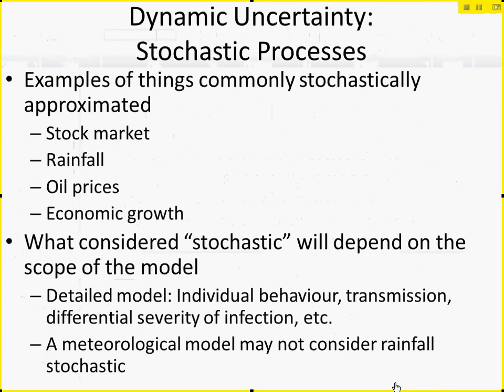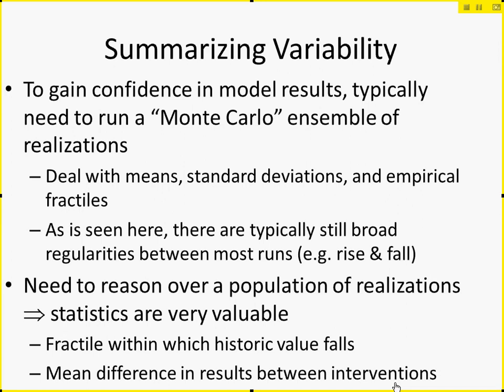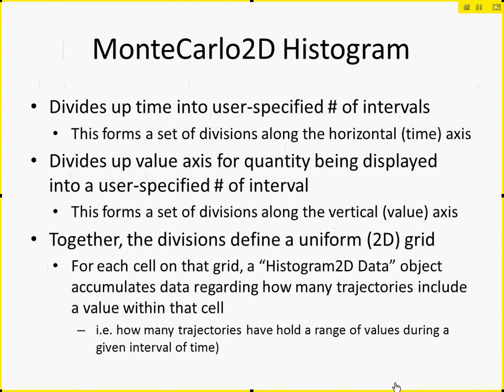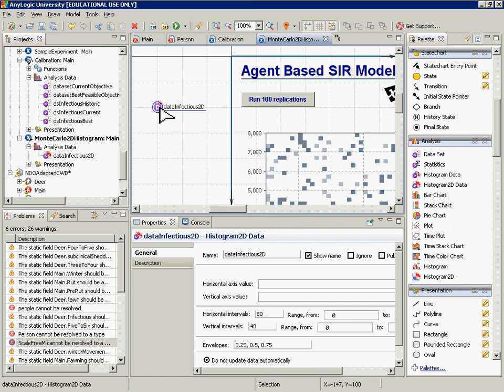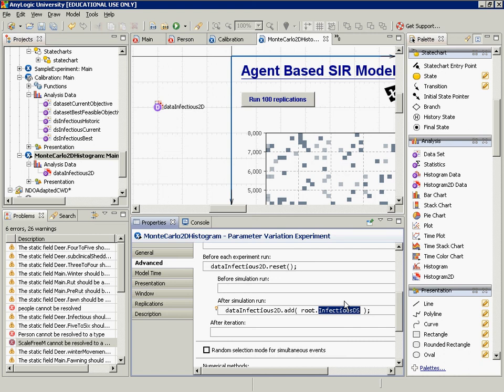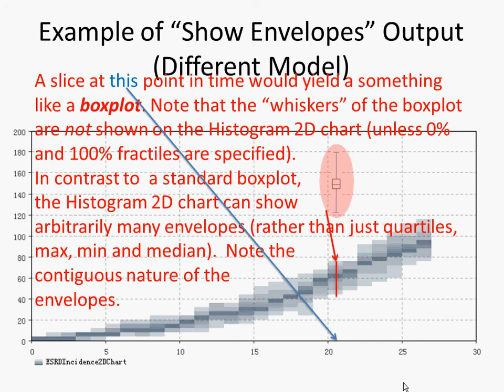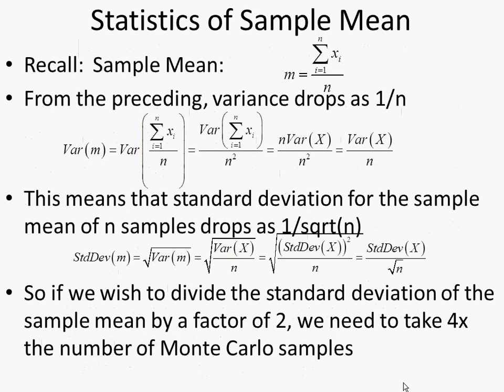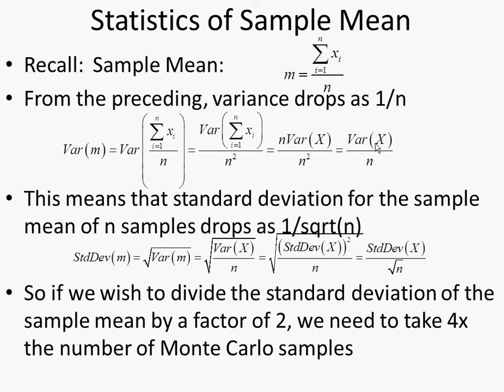Stochastics [Agent-Based Modeling for Health Policy with AnyLogic]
Syllabus page with additional information is available at